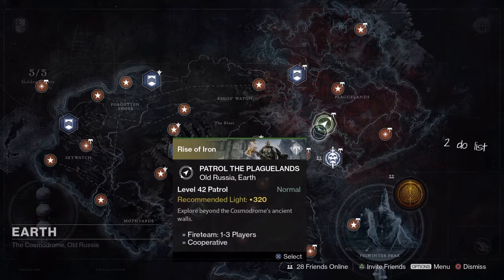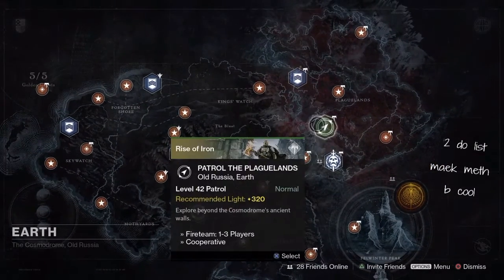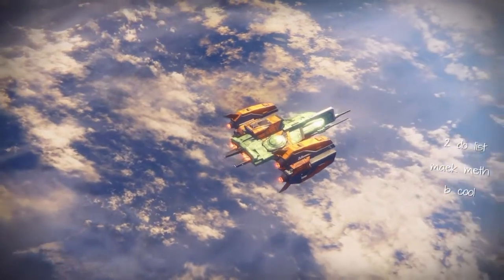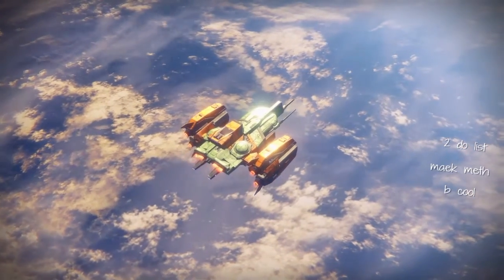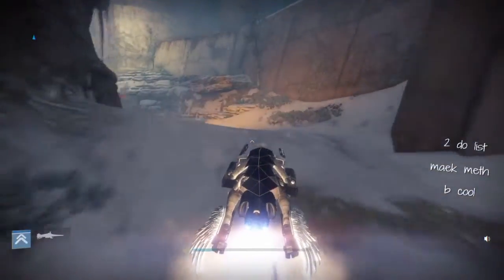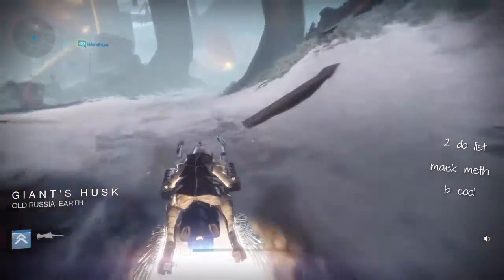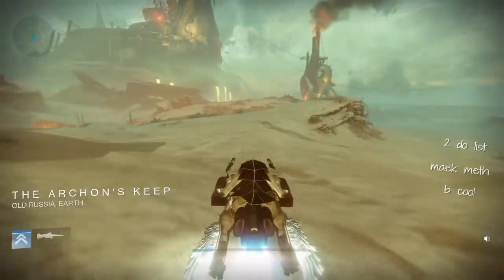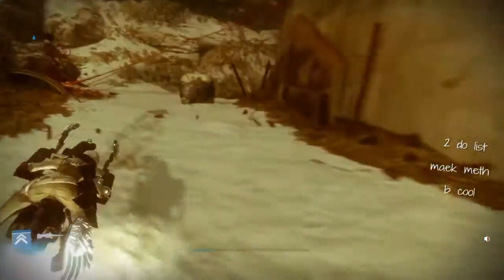Minecraft let's play tutorial: How to make METH.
I promise I found this easter egg out on my own.